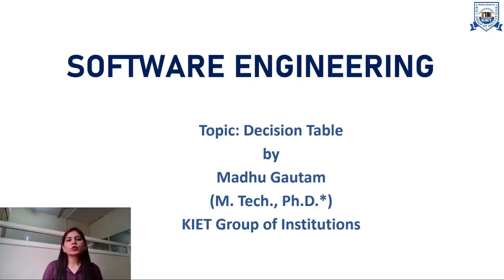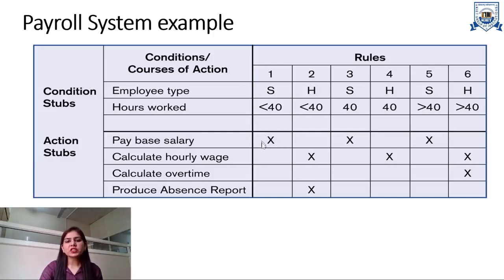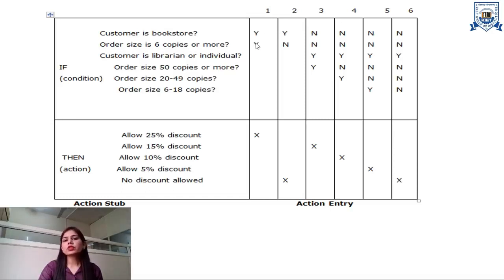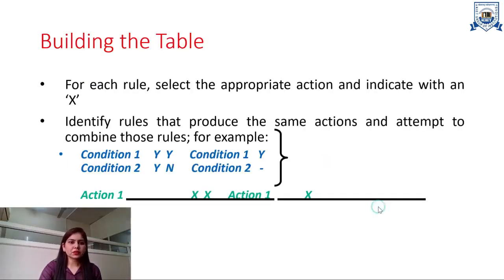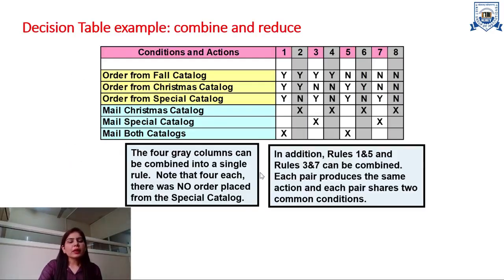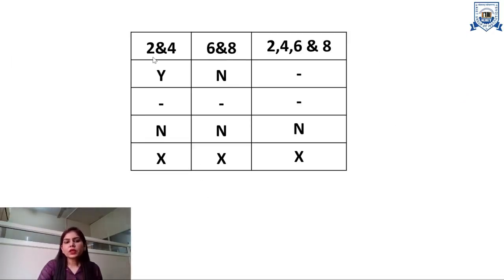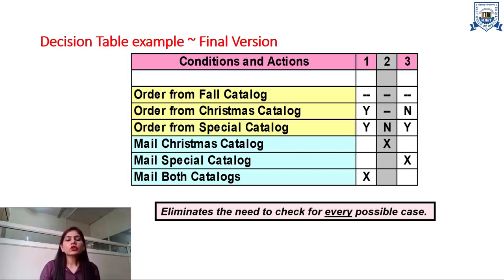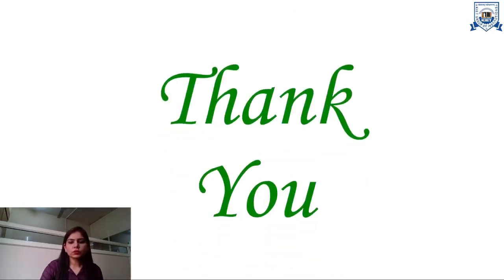L - 11 | Unit - 2 | Decision Table | Operating Systems